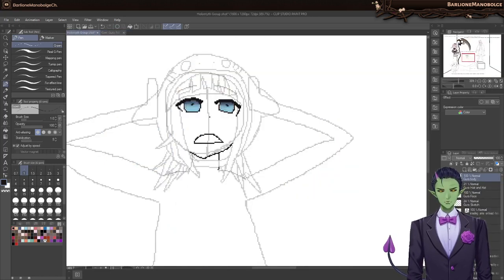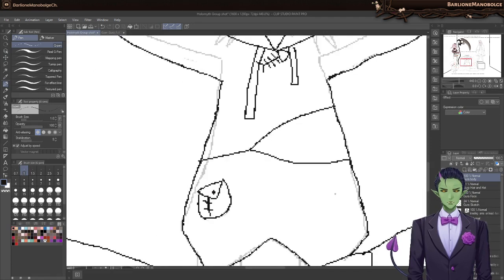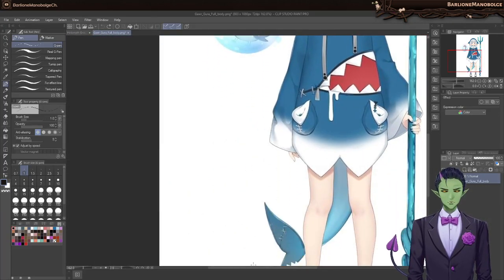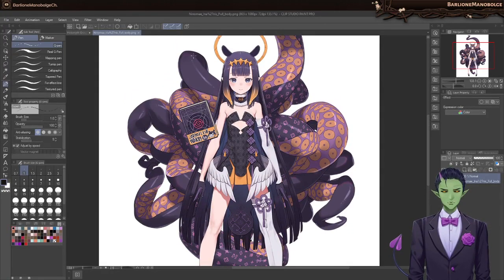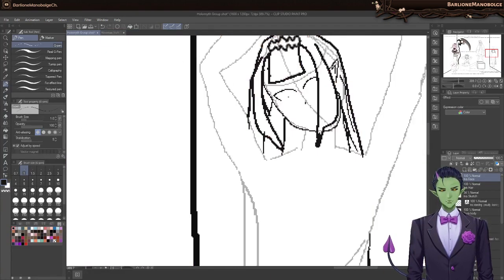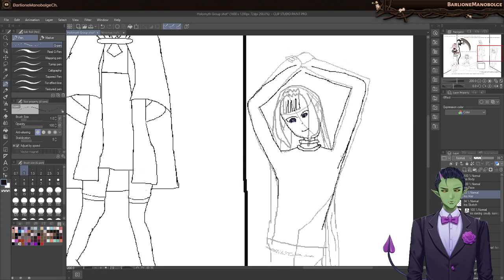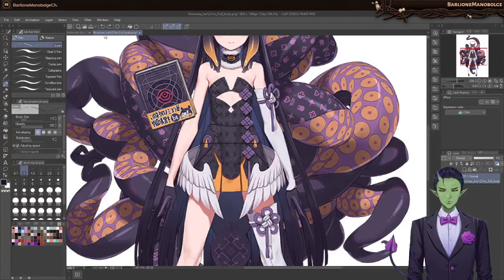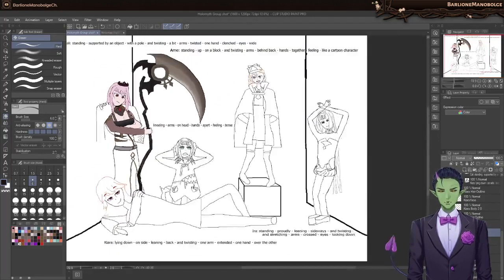【Vtuber】Why Is Art Hard? I Respect All Artists 100x More Now.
All members have successfully been rendered. Now to move onto details and coloring.
Simply typing that previous sentence has caused my grasp on this mortal coil to weaken. Art is true Hell, although I am enjoying it.